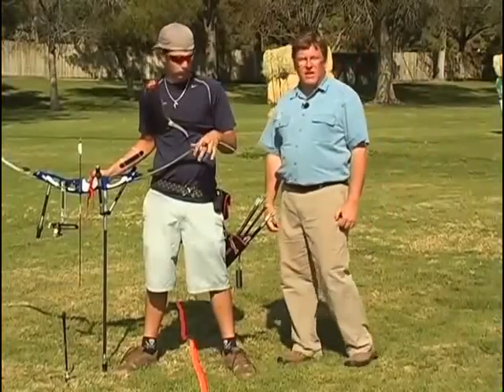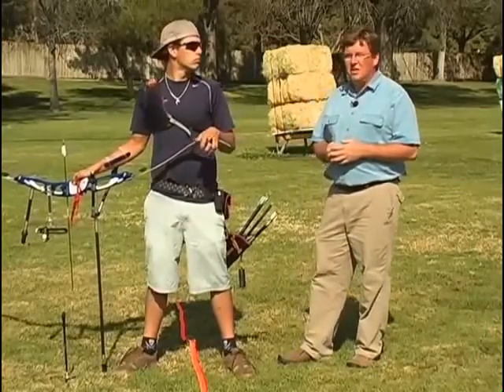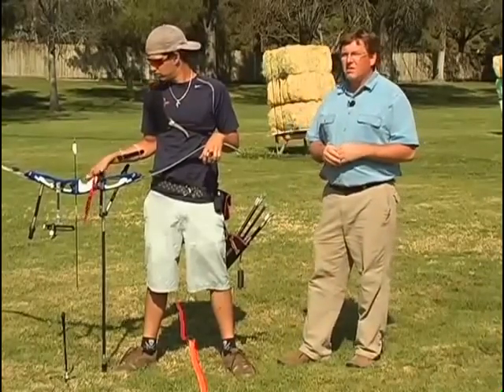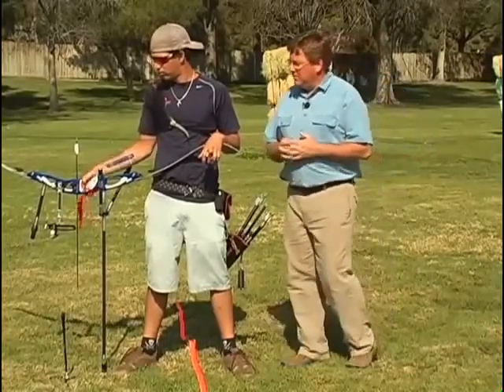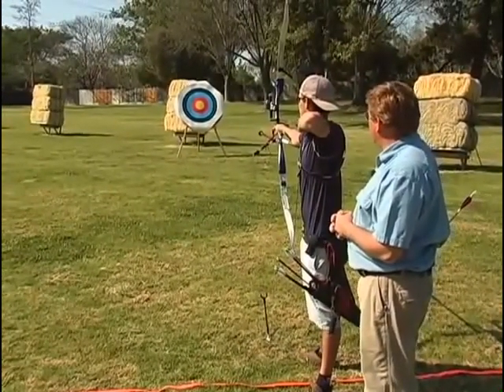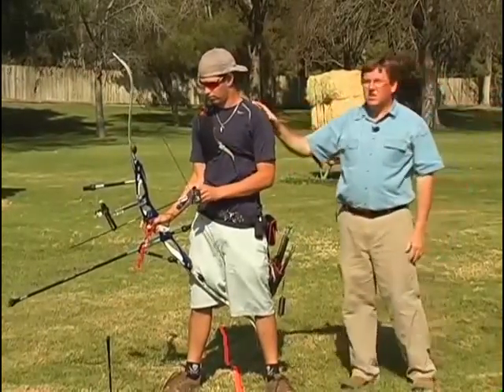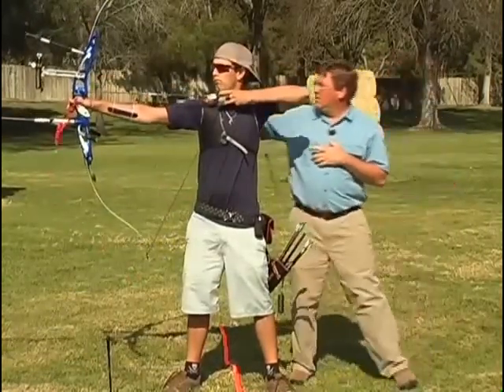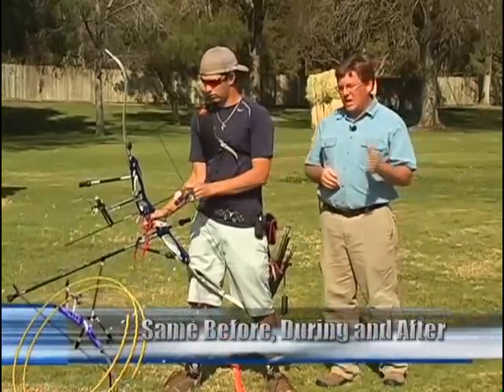Archery Execution of the Shot - Coach Lloyd Brown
Take your archery skills to the advanced level with the help of National Archery Association Level 5 Master Coach Lloyd Brown.

About the coach:
Lloyd Brown has been involved in the sport of archery for over 30 years. He is a National Archery Association Level 5 Master Coach, 4-time World Championship coach and 2-time Olympic Coach. He has also coached numerous Junior World, World University and Pan American Teams and has served as Team Leader for Pan Am, World University and Junior World events. Brown also has served as President of the USA Archery Board of Governors. Brown is currently the National Head Coach for Great Britain.